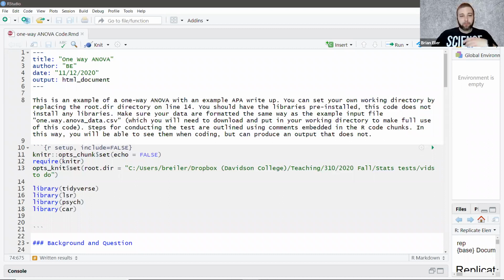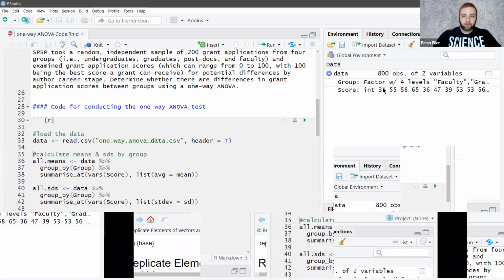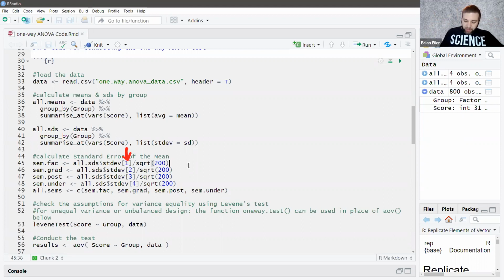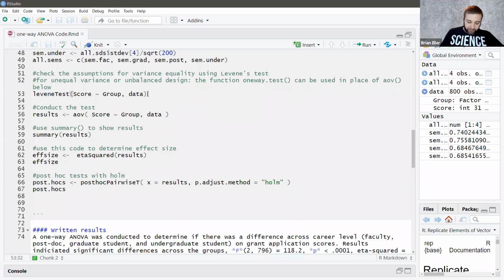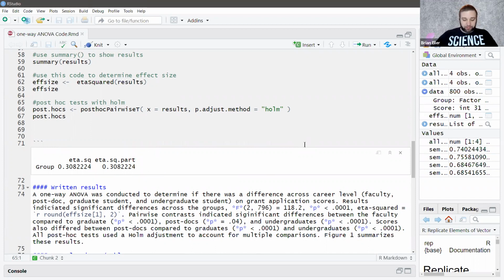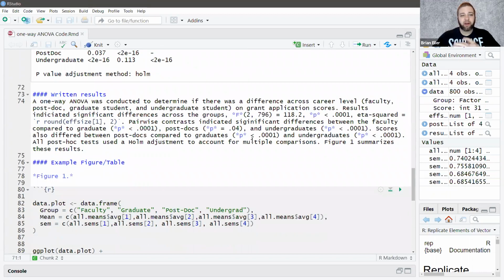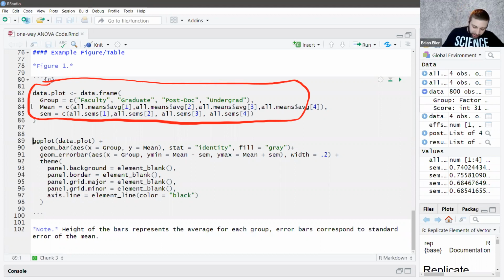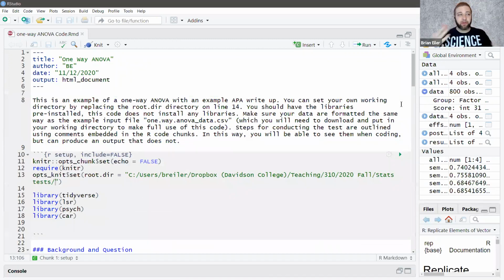one way ANOVA